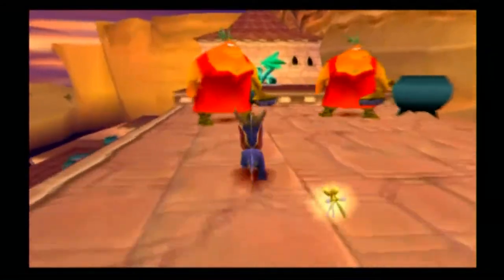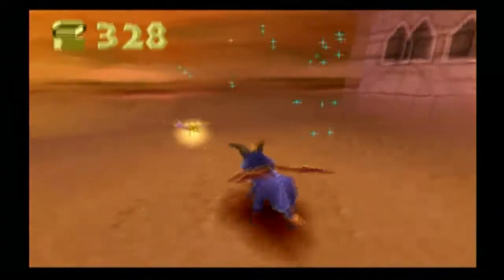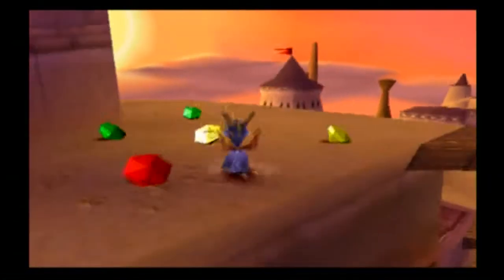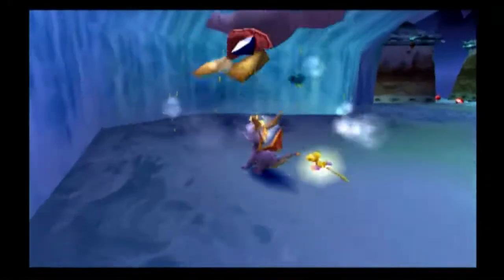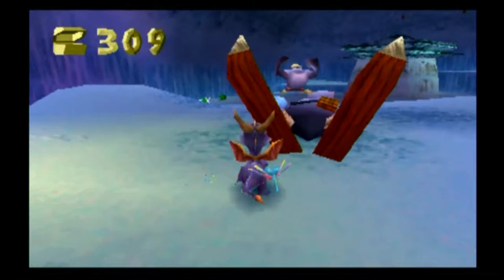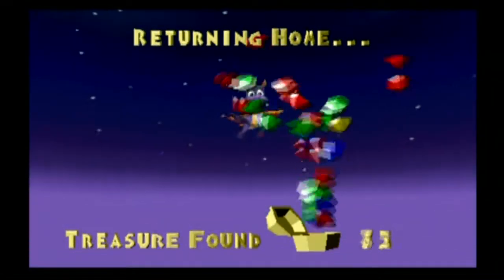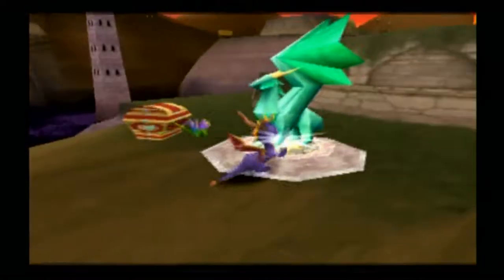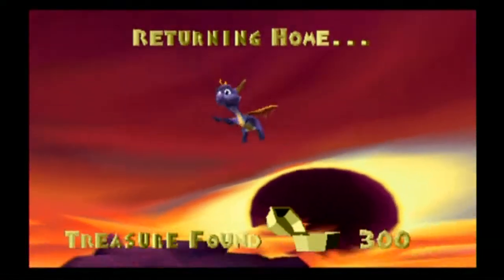LP#5 Spyro 1 Part 3 The War Is Over!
So why is the game not finished? I guess that war was really only a battle. Ah well, more game for us! In this part we finish the remainder of the Peacekeeper's world.